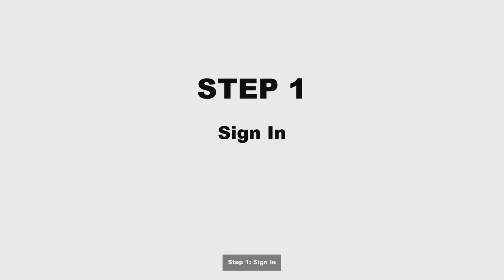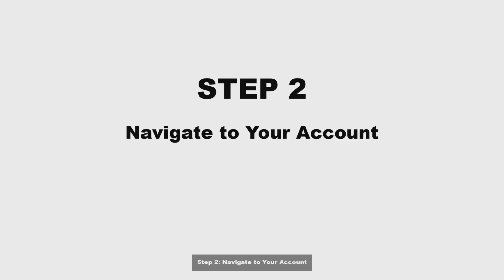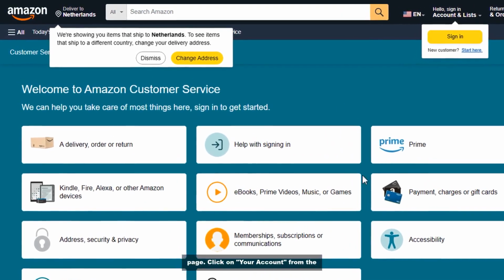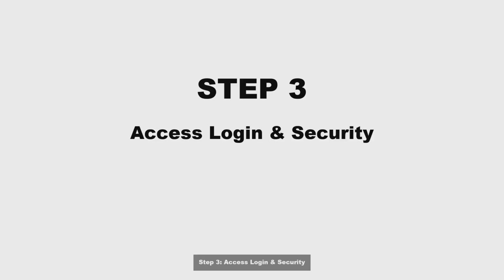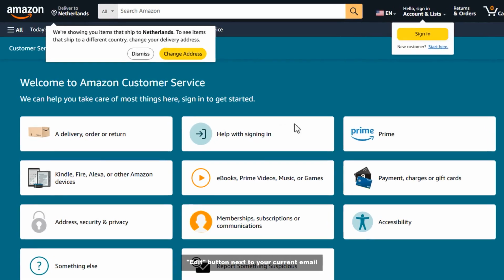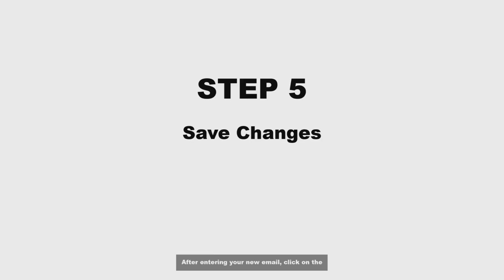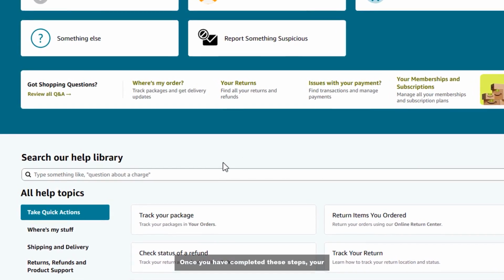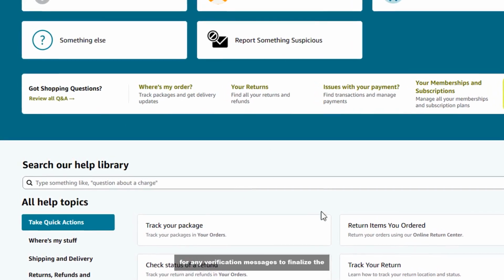How To Update Your Primary Email On Amazon Prime 2026 (EASY GUIDE)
In this video, we show you how to update your primary email on Amazon Prime 2026 (EASY GUIDE). Follow our step-by-step instructions to ensure your account information is up to date.